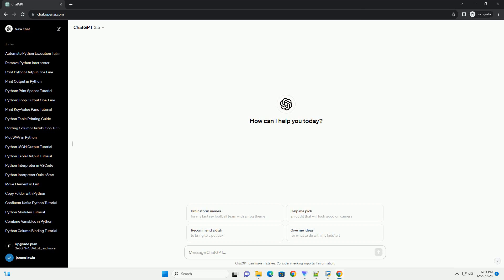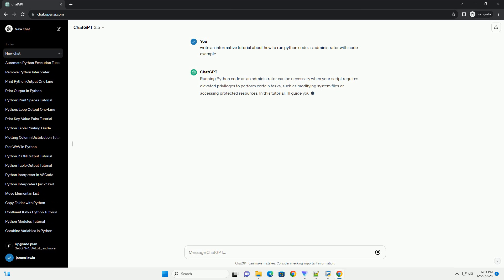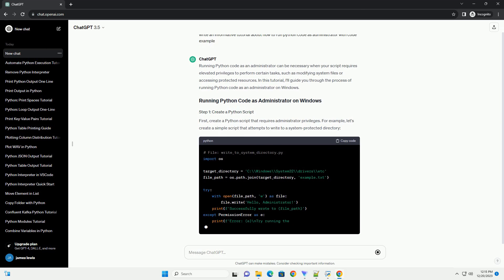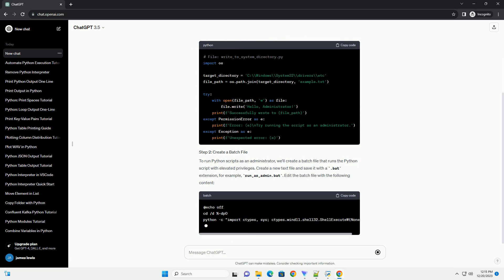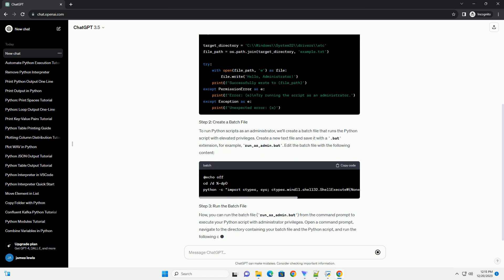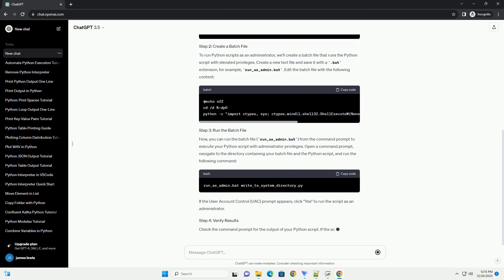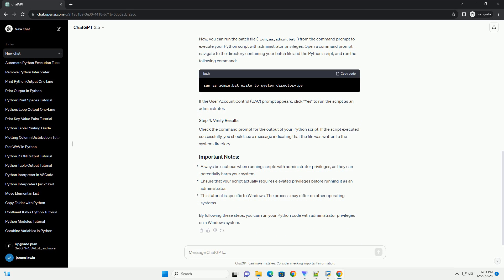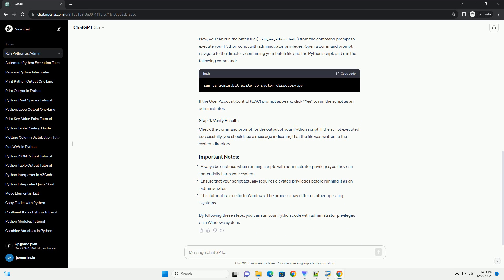how to run python code as administrator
Running Python code as an administrator can be necessary when your script requires elevated privileges to perform certain tasks, such as modifying system files or accessing protected resources. In this tutorial, I'll guide you through the process of running Python code as an administrator on Windows.
First, create a Python script that requires administrator privileges. For example, let's create a simple script that attempts to write to a system-protected directory:
To run Python scripts as an administrator, we'll create a batch file that runs the Python script with elevated privileges. Create a new text file and save it with a .bat extension, for example, run_as_admin.bat. Edit the batch file with the following content:
Now, you can run the batch file (run_as_admin.bat) from the command prompt to execute your Python script with administrator privileges. Open a command prompt, navigate to the directory containing your batch file and the Python script, and run the following command:
If the User Account Control (UAC) prompt appears, click "Yes" to run the script as an administrator.
Check the command prompt for the output of your Python script. If the script executed successfully, you should see a message indicating that the file was written to the system directory.
By following these steps, you can run your Python code with administrator privileges on a Windows system.
ChatGPT